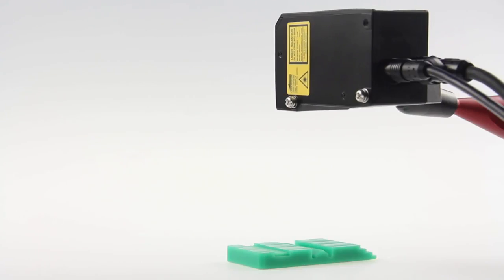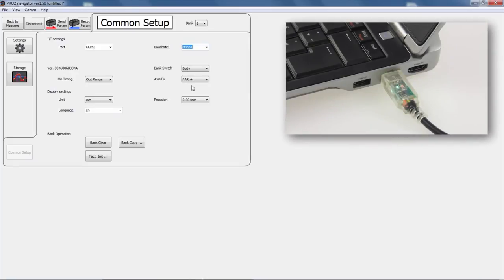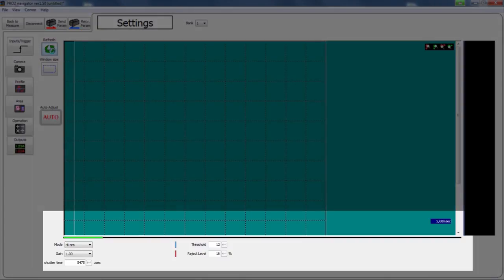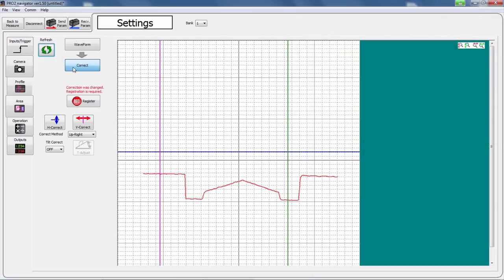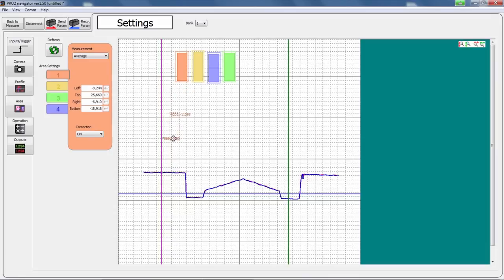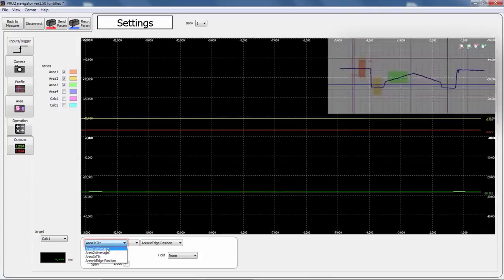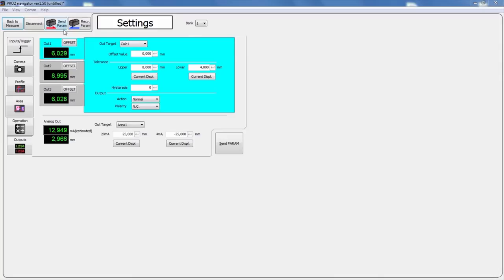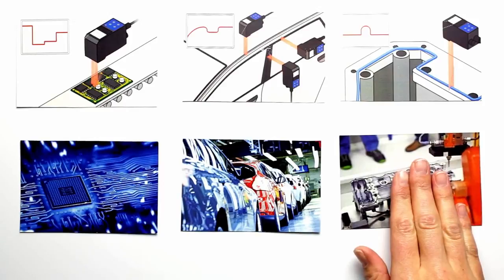Medición y control de un cordón de soldadura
El Profiler2 mide la forma del cordón de soldadura inmediatamente después de la soldadura. Además, como sensor profesional láser 2D, el Profiler2 ofrece diferentes funciones como, por ejemplo, la medición y la evaluación de la altura y la anchura de un cordón de soldadura, y del ángulo de los elementos soldados.